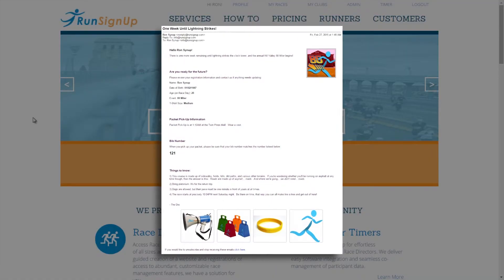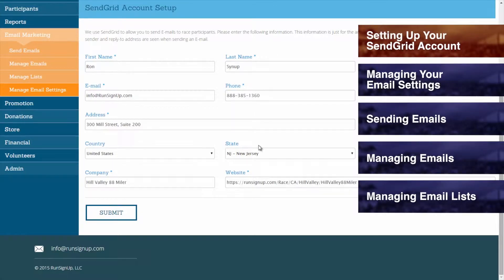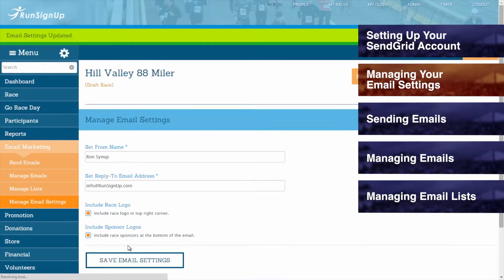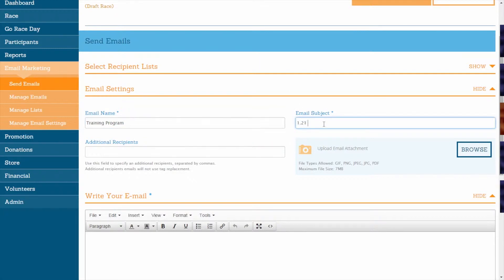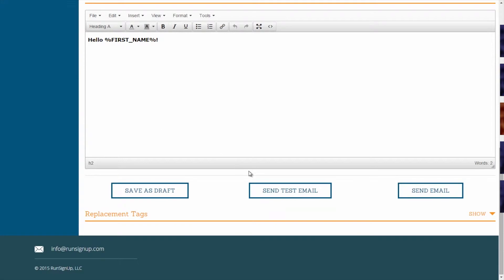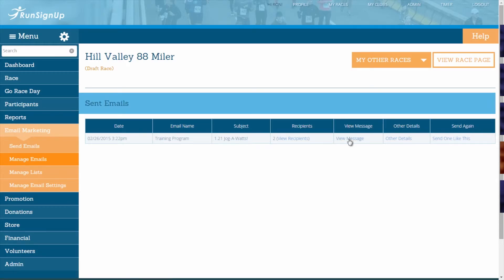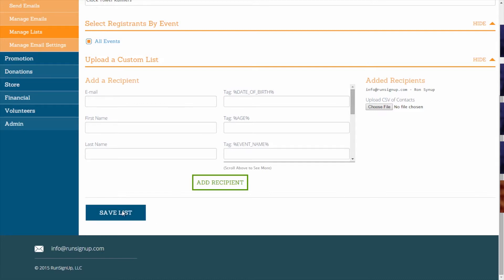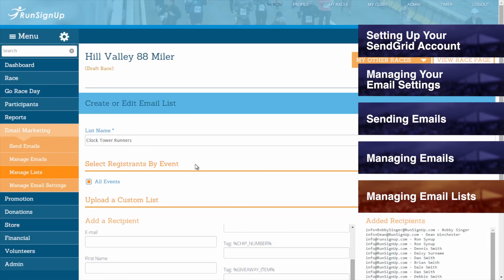How to: Use Email Marketing